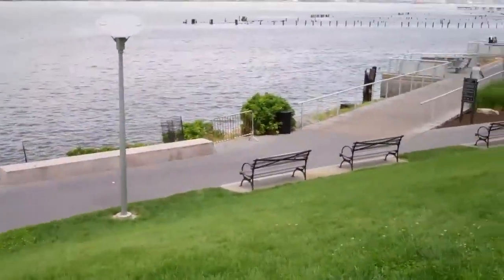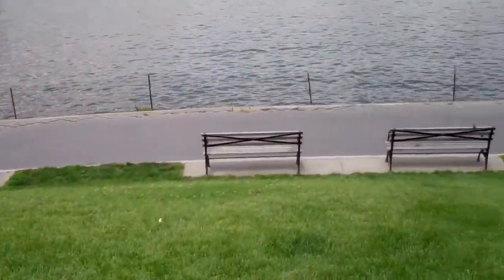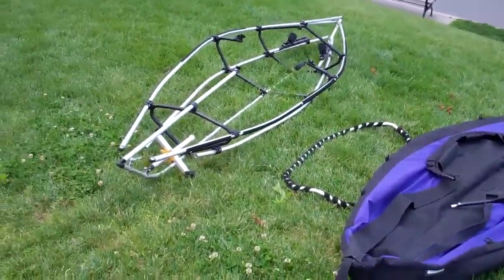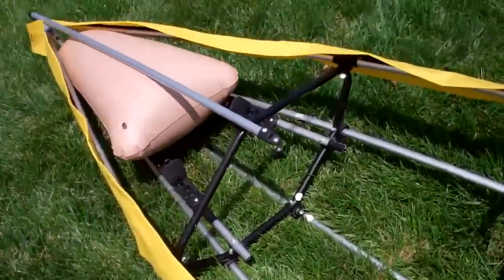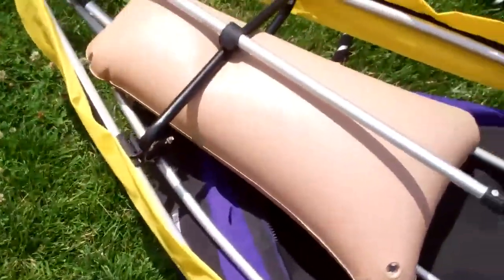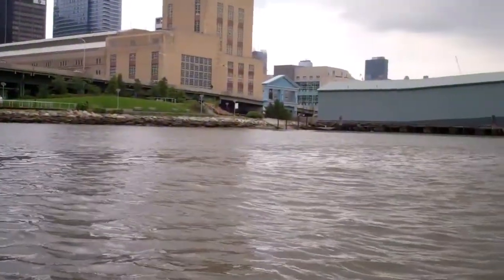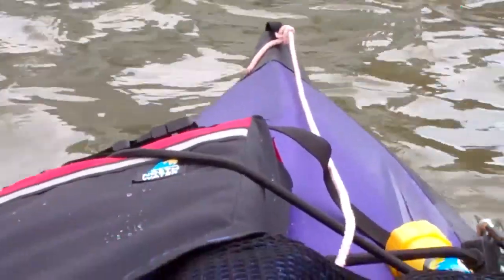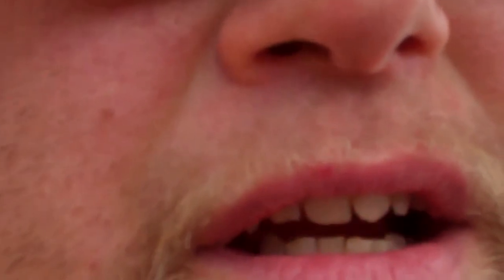Davis's Hill, 59th & 12th + assembling a kayak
Snuggled next to a New York Sanitation pier (affectionately known as a garbage barge loading pier) is a cozy corner of Hudson River Park at 12th Ave. & 59th Street. I call the little hill there Davis's Hill in my honor and it is where I routinely assemble one of my two Folbot (folbot.com) folding sea kayaks. In this case it is my small 10' Citibot.